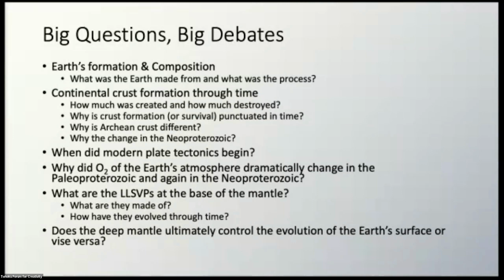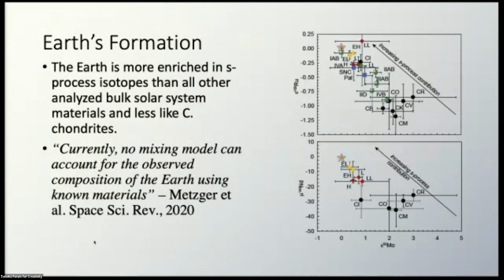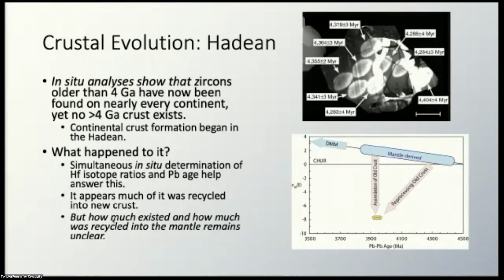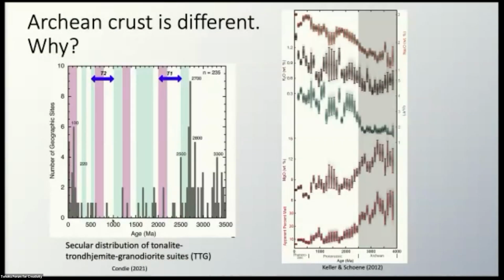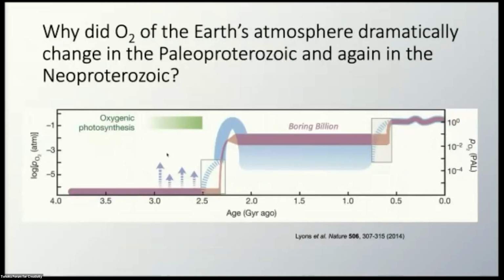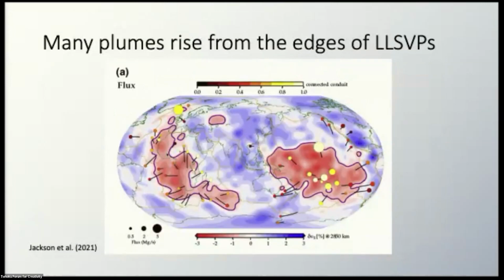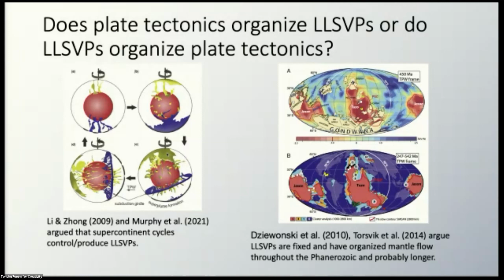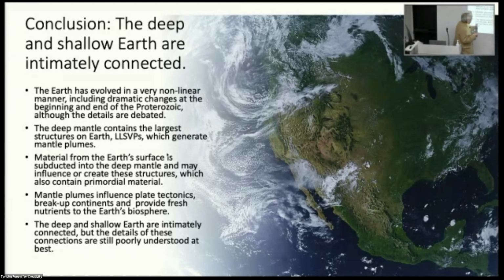Deep Time, Deep Earth, Big Questions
Prof. Bill White from Cornell University gave a talk entitled "Deep Time, Deep Earth, Big Questions" at Workshop, Cutting Edge Technology for Understanding the Earth of the Tohoku Forum for Creativity, Tohoku University.

*Please note that there will be some audio interruptions during the video.

Frontier of Understanding Earth's Interior and Dynamics (2022EID) "Workshop, Cutting Edge Technology for Understanding the Earth" – January 12, 2023 @ Tohoku University